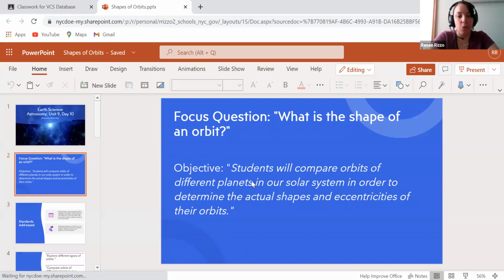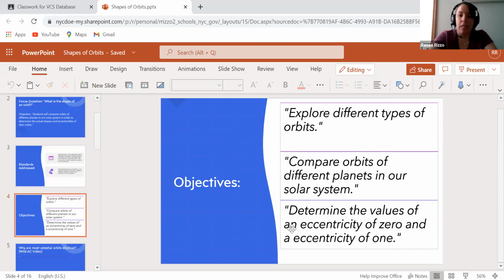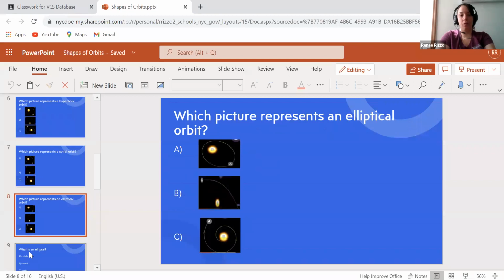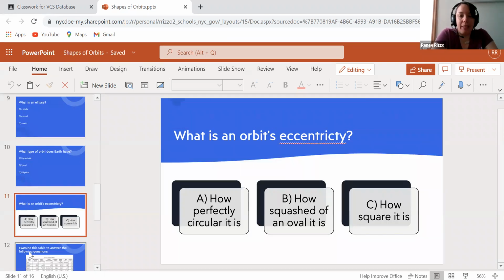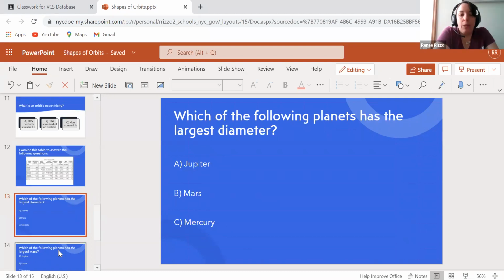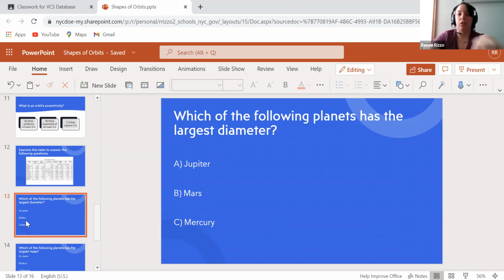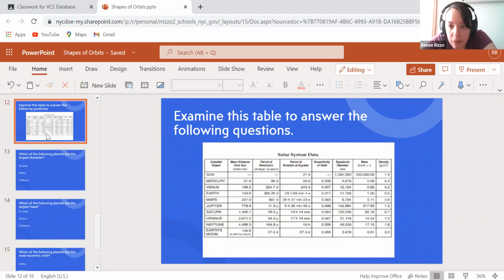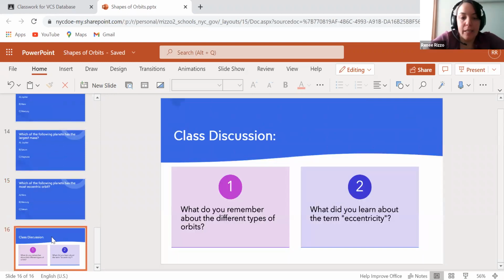.SpecialEducation_Alternate_6_12_EarthScience_Astronomy_ShapesOfOrbits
This is a teacher-facing video, which will guide the viewer through my adaptation of Earth Science Unit 9, Day 10 in the New York City Department of Education Teach Hub, for students in Alternate Assessment settings